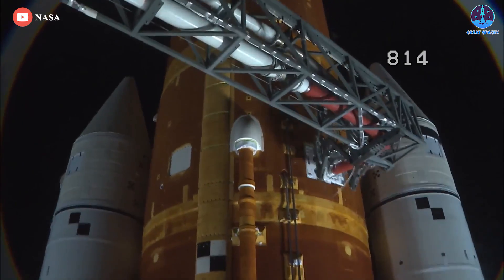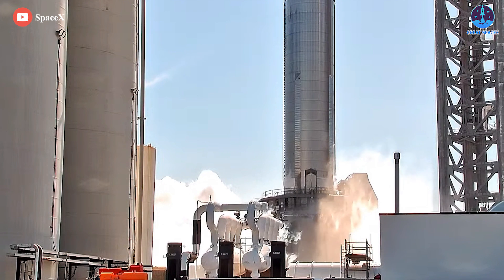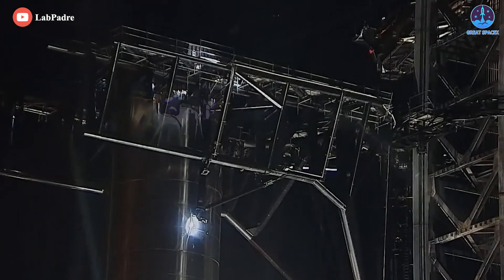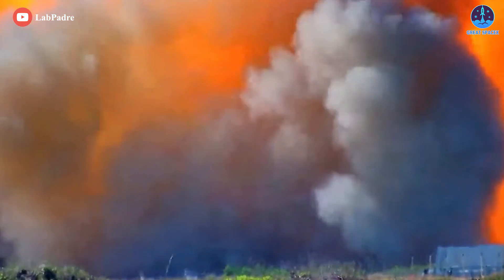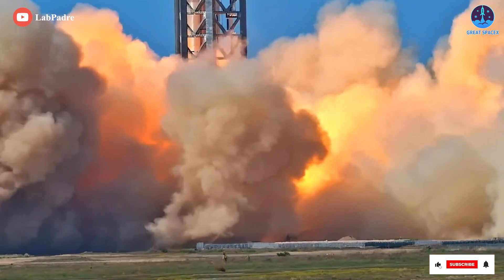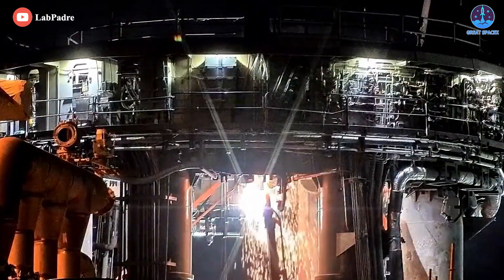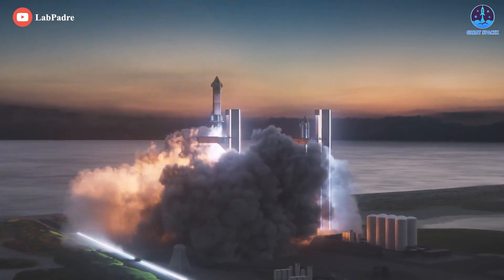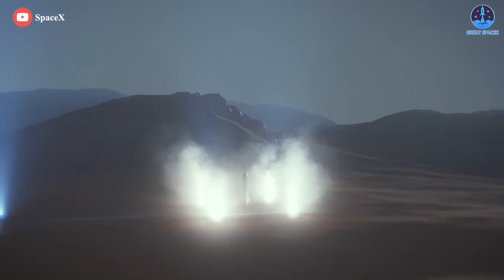SpaceX's Launch Pad Constant Problem With Static Fire Test!!!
Source of thumb:
Space seems to be even more on our brains than usual lately. Whether you are checking out recent (and amazing) footage from NASA’s massive Moon rocket or following along in the “billionaire space race,” the universe seems to be trending in our thoughts a little more than usual.
It’s impossible to think about traveling to space without thinking about rockets. And even the most novice of space connoisseurs know that it’s impossible to launch a rocket without a launch pad. It keeps the entire vessel stable during ignition so that the engines can build up to maximum thrust for a smooth – and safe – take off.
And of course, building a launch pad has never been easy!
A launch pad requires millions of dollars, extensive hours (more like years) of time and energy, and a huge team of people to get it into existence.
SpaceX actively works on Starship, a new generation spacecraft that intends to send people to the Moon and then to Mars for the past few years. But Starship hasn’t even conquered Earth’s orbit yet.
One of the biggest obstacles here is the launch pad!
SpaceX’s launch pad seems to always have problems with Starship’s Static Fire Tests!!!

First off, let’s take a sneak at the roaring explosion that ripped through SpaceX's rocket testing facilities in Boca Chica, Texas, in July.
The incident began around 4:20 pm CDT on the 11th when Super Heavy Booster 7 (or its launch mount) unintentionally ignited a cloud of flammable gas produced during a flow test involving most or all of its 33 Raptor engines.
When the resulting cloud of well-mixed methane and oxygen gas was accidentally ignited, it functioned like a small fuel-air bomb, rapidly combusting to produce a violent explosion and shockwave. After the initial explosion, the fire also expanded to burn as much of the resulting gas as possible, producing a fireball that briefly reached 80-90 meters in height.
Booster 7 experienced some sort of damage during the explosion, then it had to replace dozens of Raptor engines.
In addition, the incident also damaged the launch tower, which is equipped with a pair of mechanical arms known as “chopsticks,” which lift and hold the booster in place when we spotted some unknown objects dropped from in the explosion.